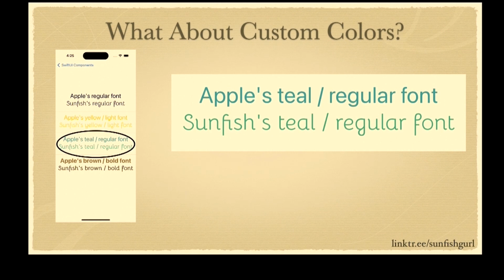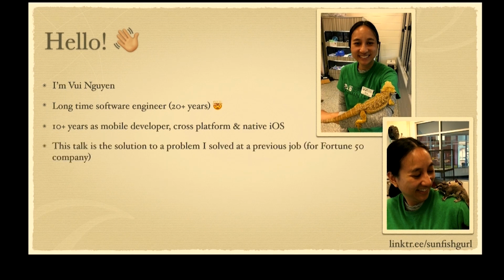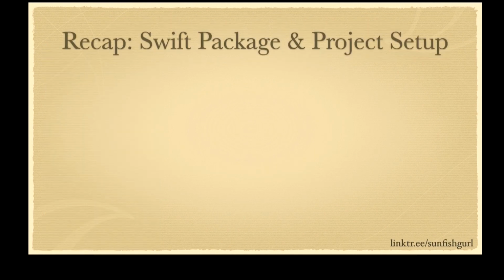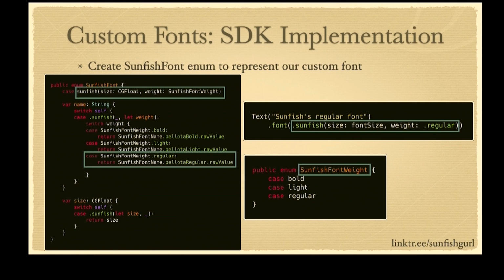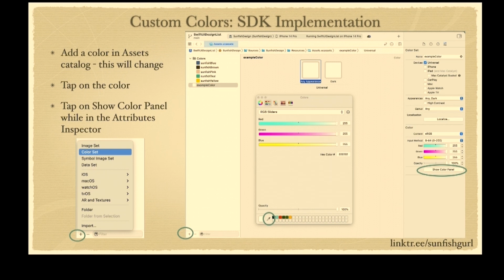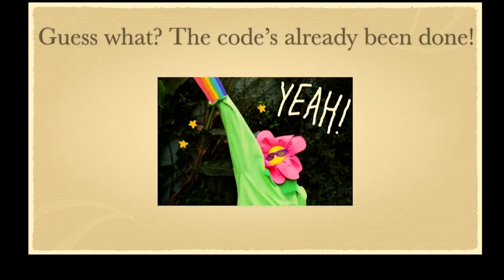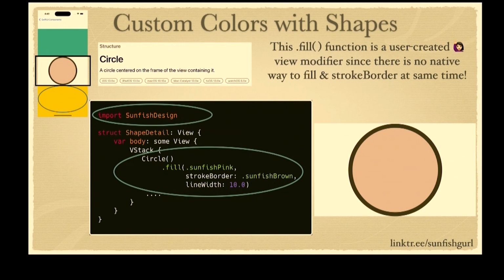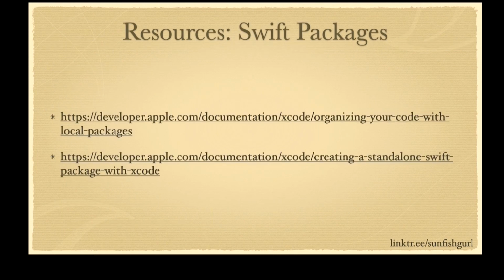Vui Nguyen - Easily Reuse Custom SwiftUI Design Elements With Swift Packages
Learn to build your own SwiftUI design library as a Swift package! Apply your own custom fonts and colors to multiple projects with the ease of code modularity and reusability.